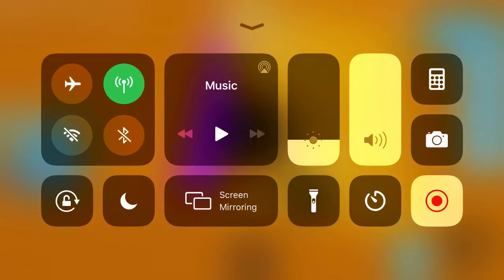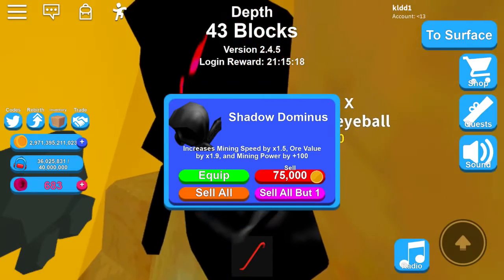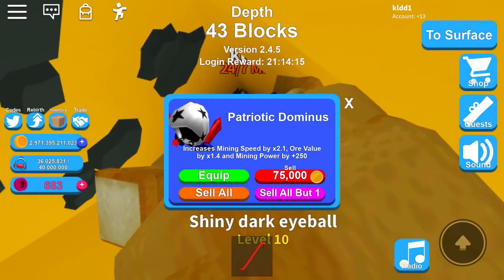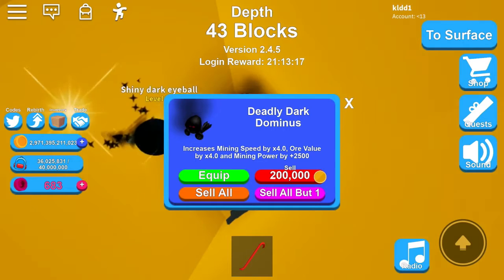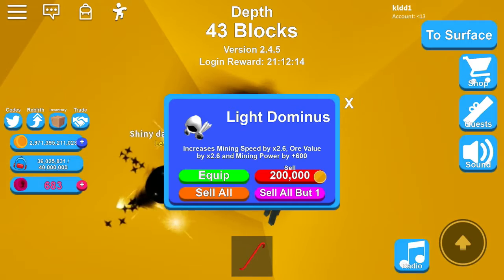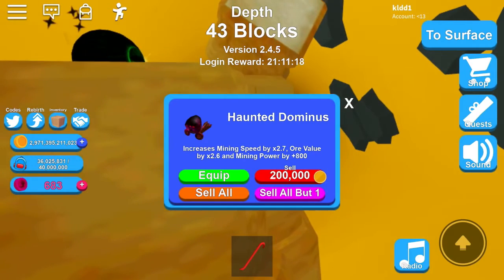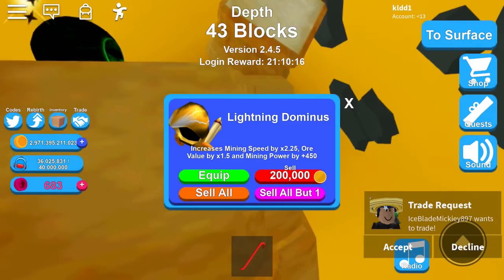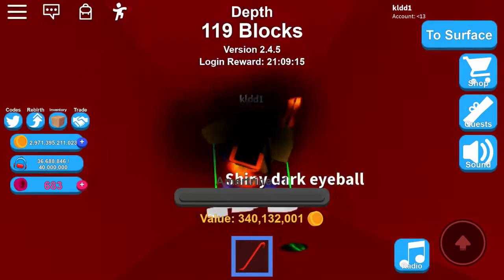Showing you the values of every dominus In mining simulator